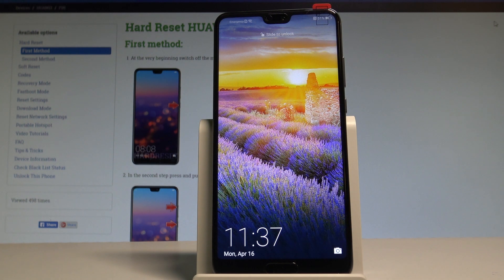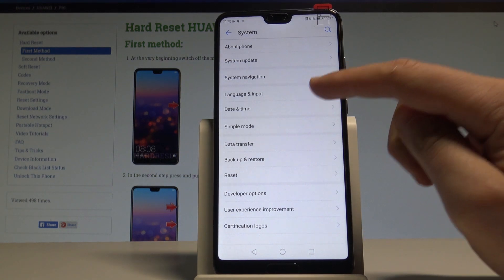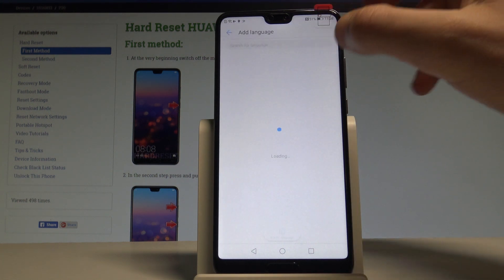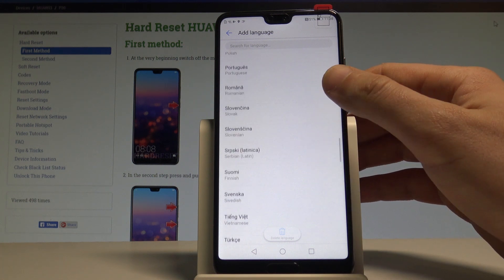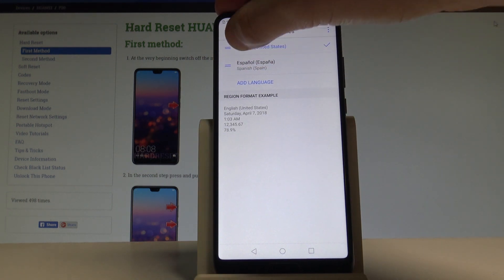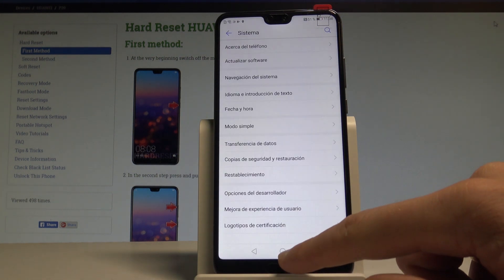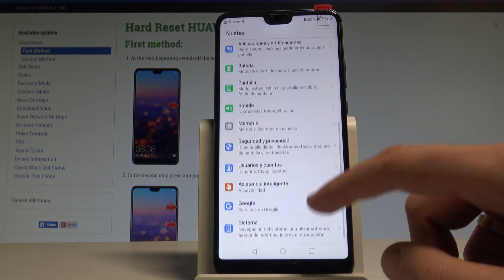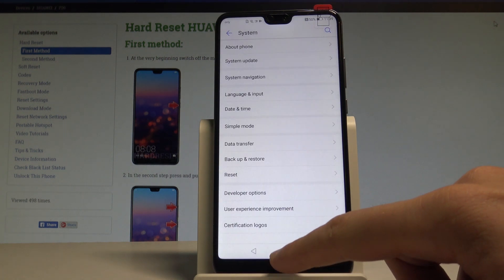How to Change Language in HUAWEI P20 - EMUI Language |HardReset.Info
If you are looking for the way to change the language of the Android in NOKIA 8 you should watch this tutorial. Check out how easily get access to the list of languages in HUAWEI P20.

How to change language in HUAWEI P20? How to switch language in HUAWEI P20? How get access to the list of languages in HUAWEI P20? How to find the language settings in HUAWEI P20?